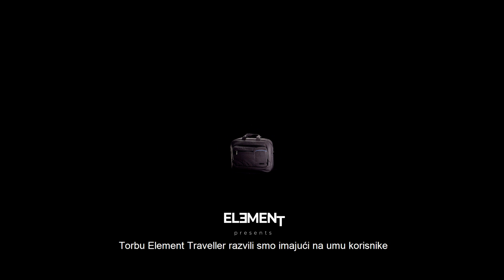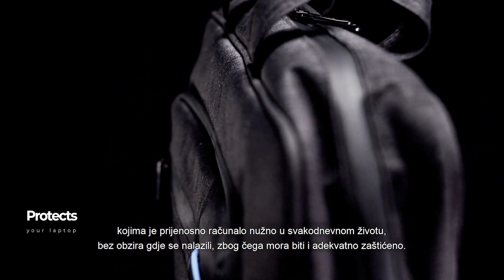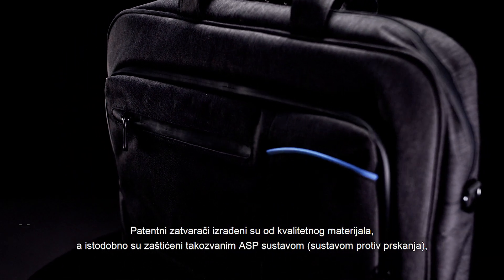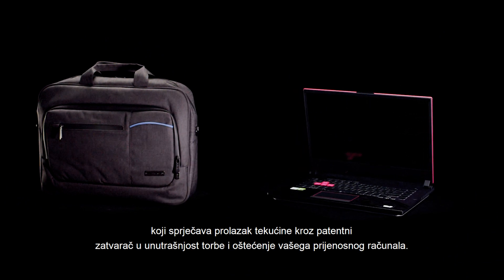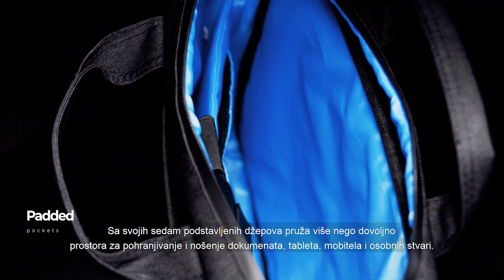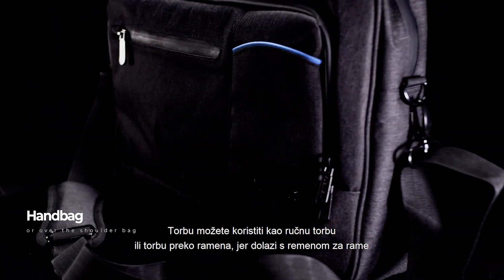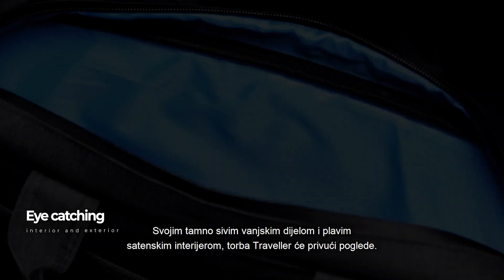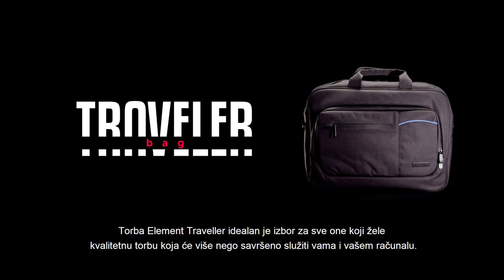Element bag Traveler CRO